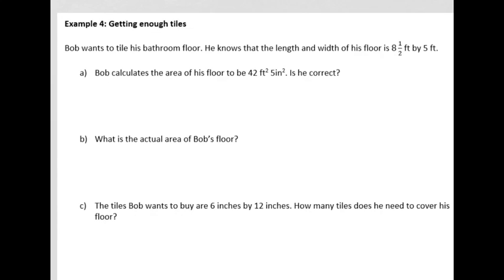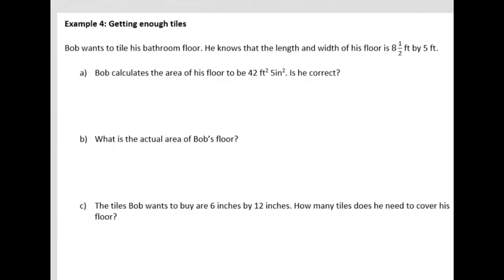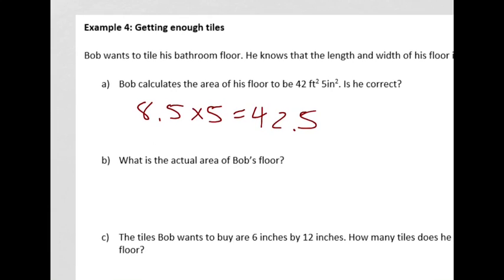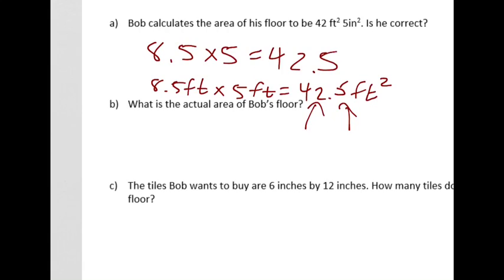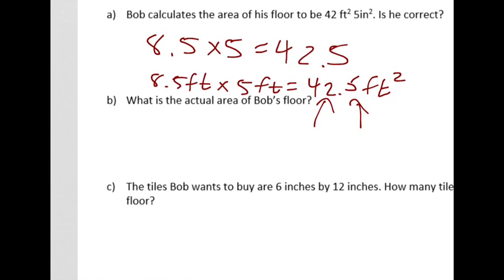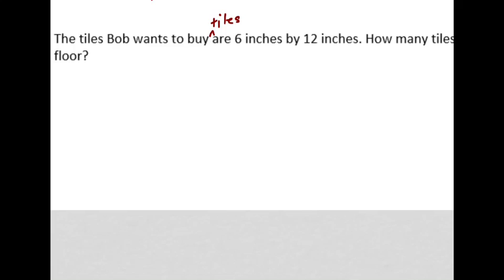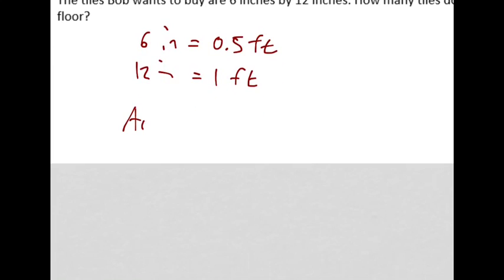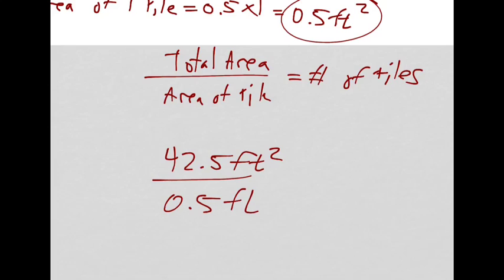1.2 | Example 4